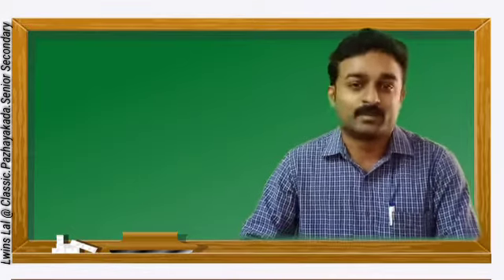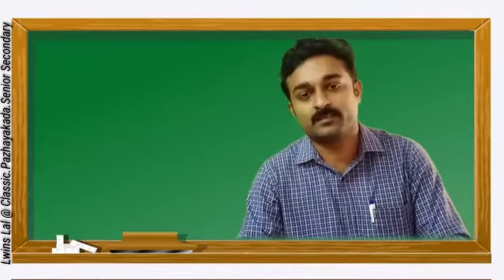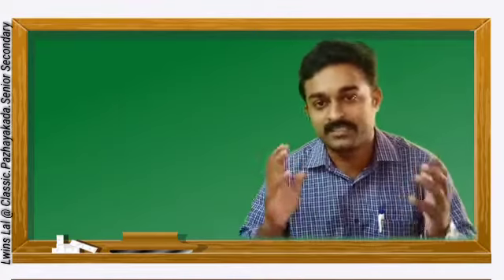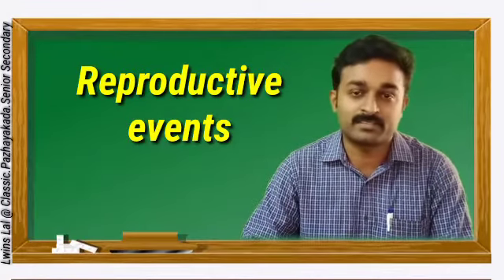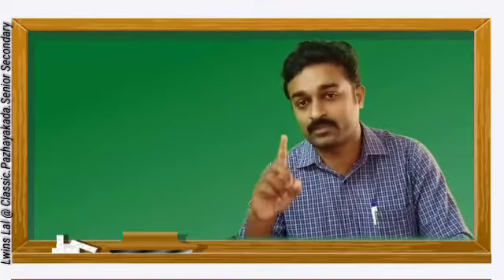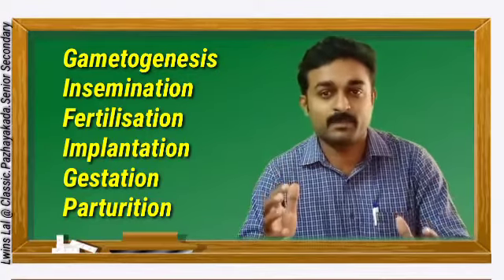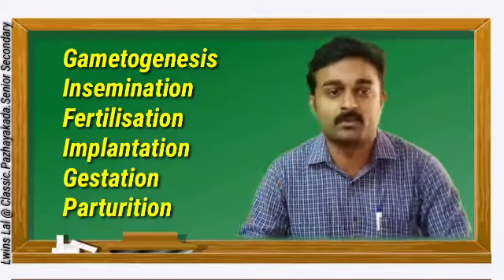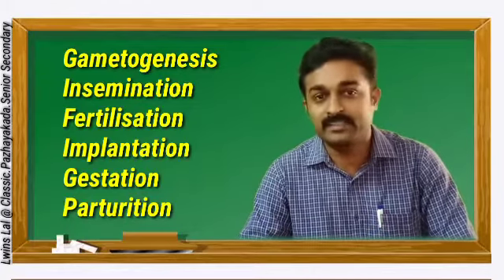Plus Two. Zoology. Human Reproduction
Plus two.Scert. Zoology.Chapter 1
Human Reproduction